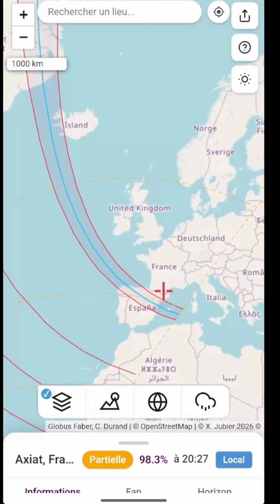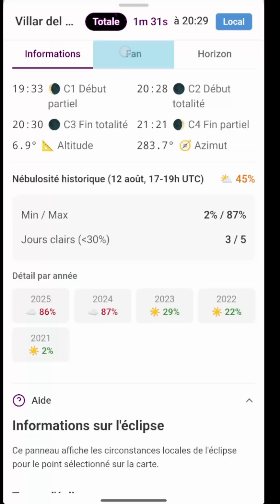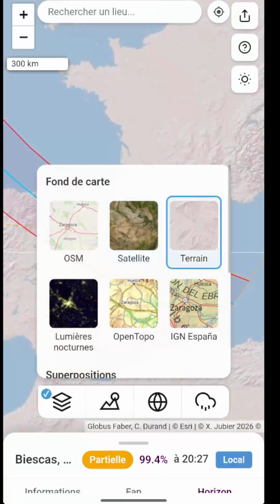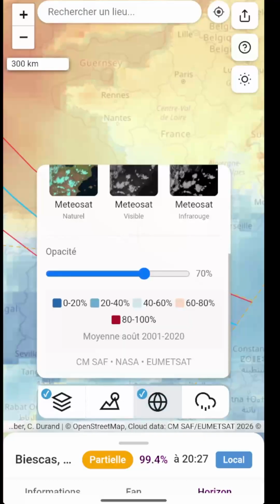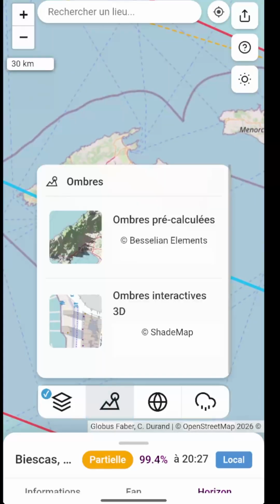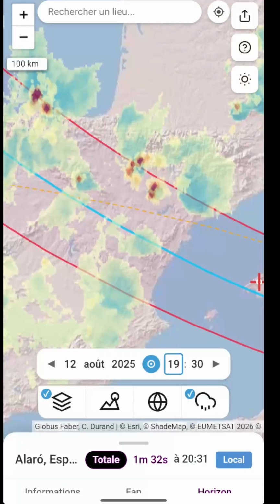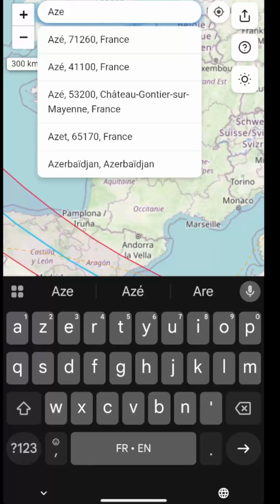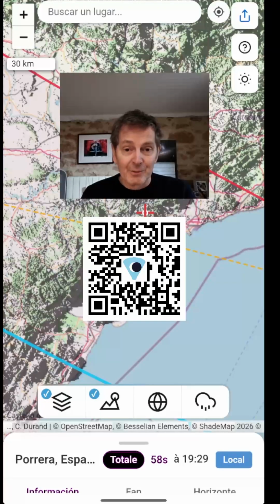Eclipsefan.org English Demo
Discover EclipseFan — the web app to learn everything about the August 12, 2026 solar eclipse:
🌍 View visibility zones on an interactive map
📍 Determine eclipse characteristics from your location
🔔 Estimate your chances of clear weather